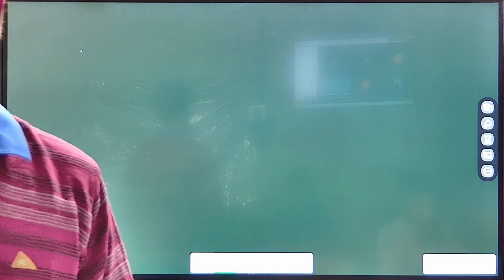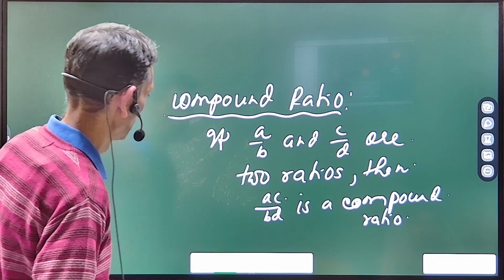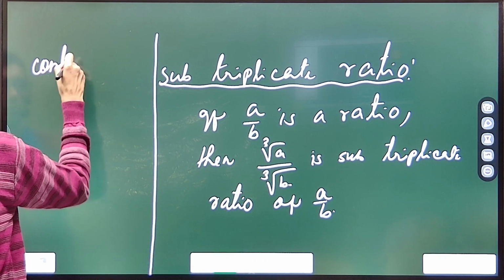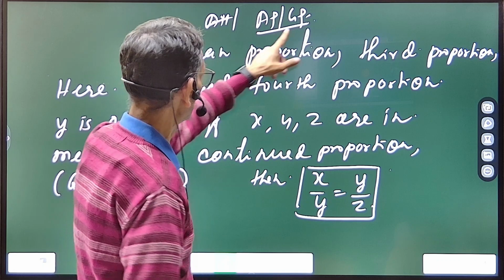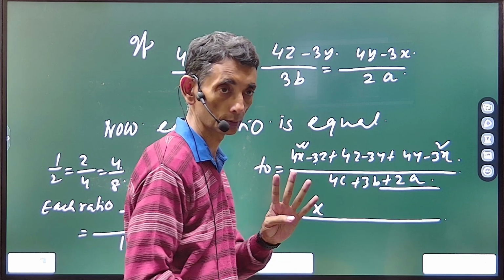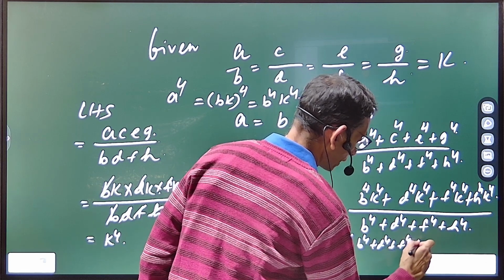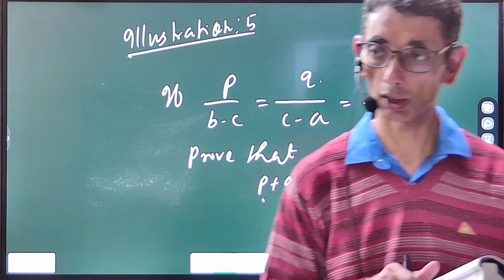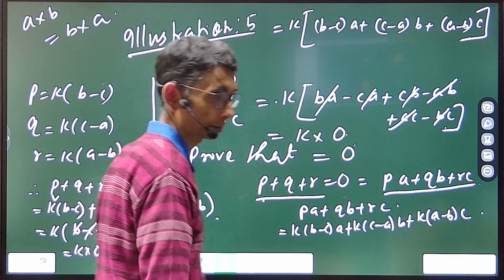24.04.2024_Foundation_Paper 03_Mathematics cma Foundation Mathematics Class